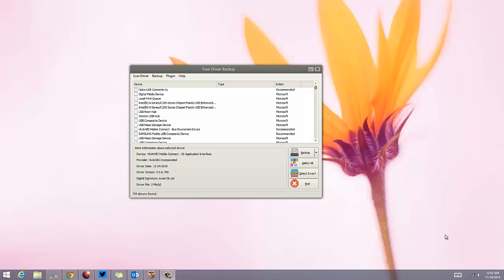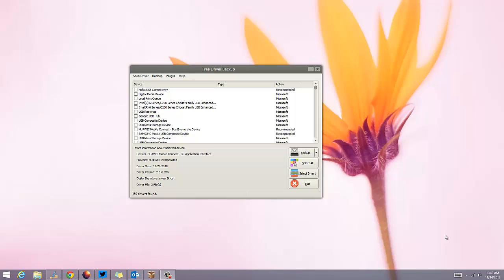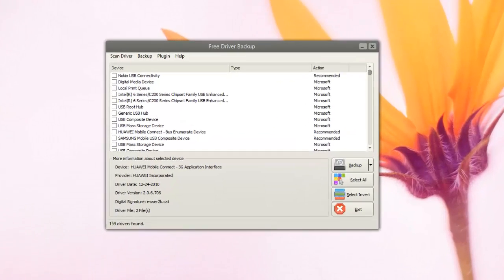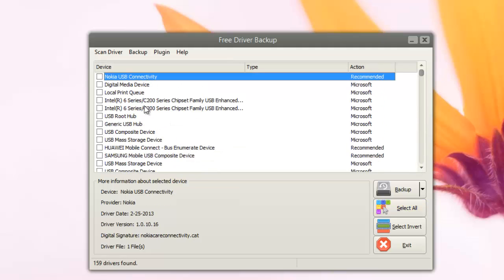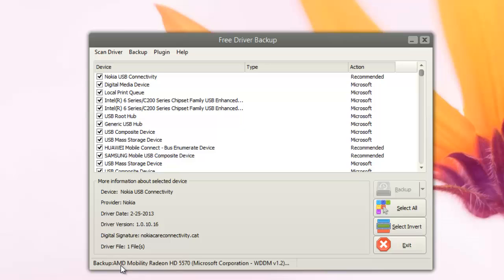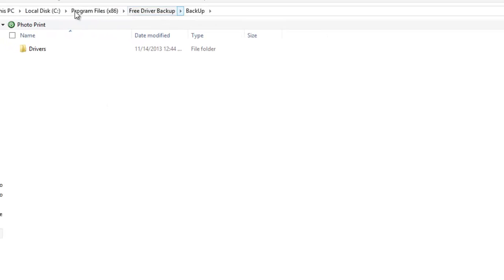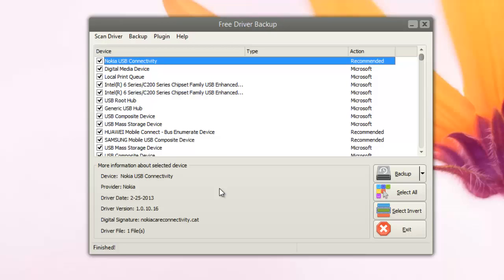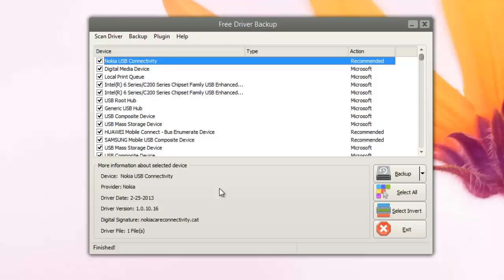How to Backup all the Drivers in Windows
Free Driver Backup is a free app to quickly take a complete or selective backup of all the drivers installed on your PC. The app is free to download and comes handy if you want to take a full backup of PC drivers.